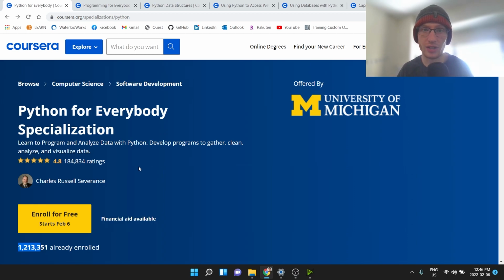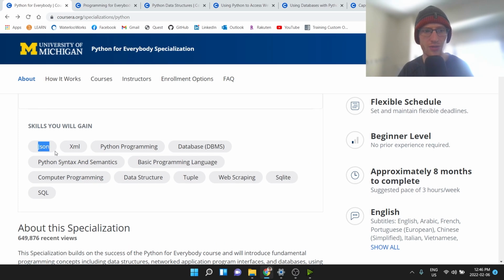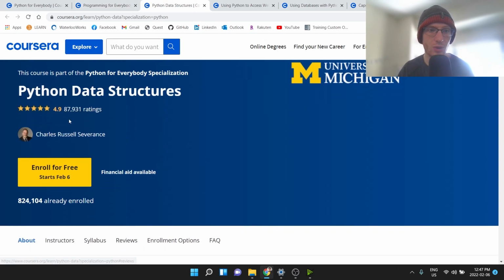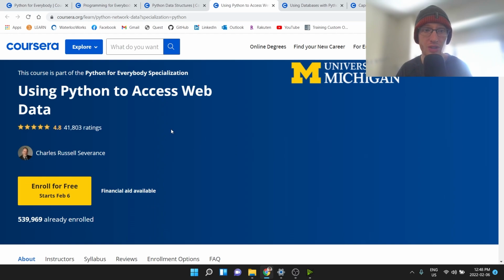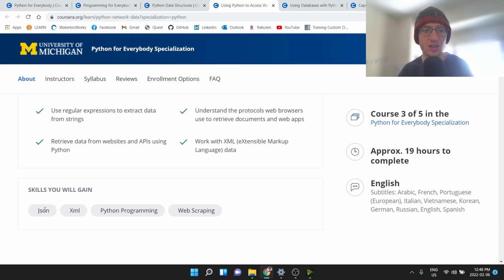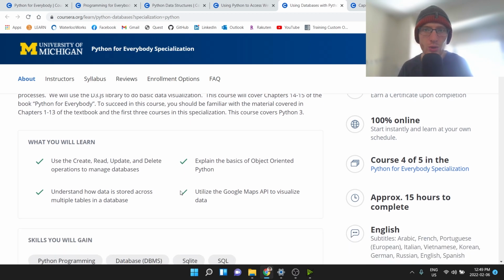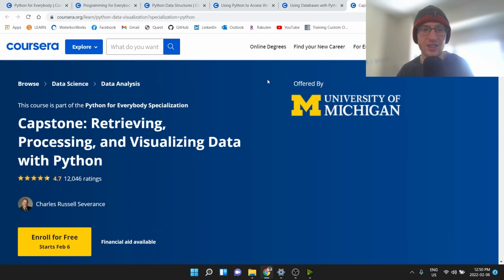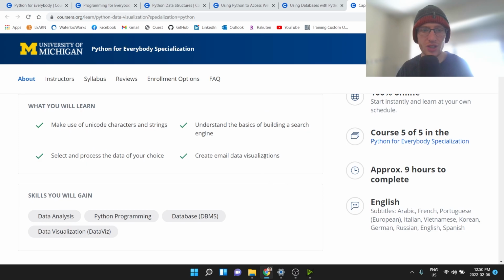I Reviewed the Python For Everybody Specialization on Coursera by University of Michigan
Timeline:
0:00 Introduction
1:23 Course 1
1:39 Course 2
2:19 Course 3
3:05 Course 4
4:13 Course 5